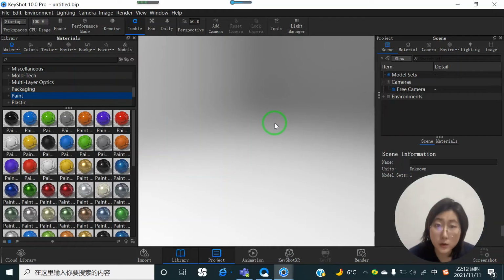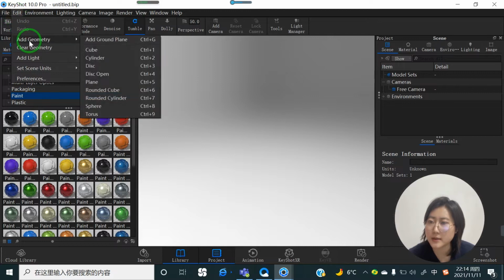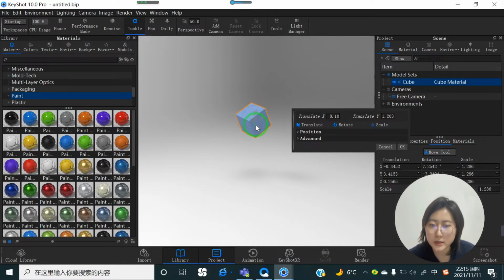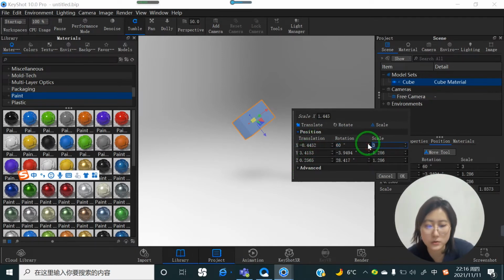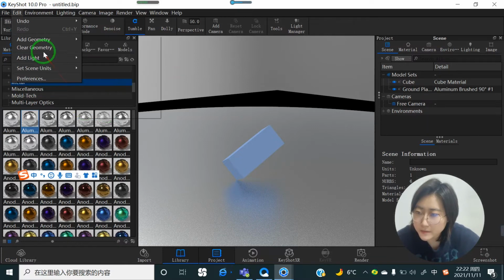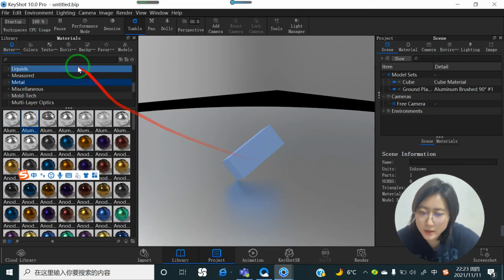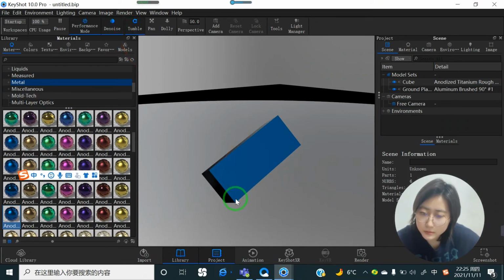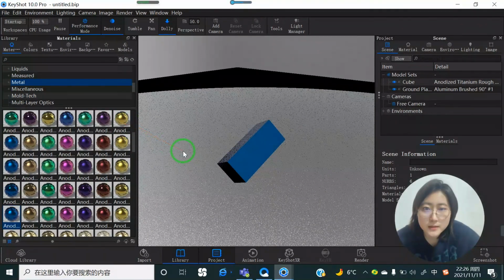keyshot10 tutorial for beginner lesson 1 by YangStudio